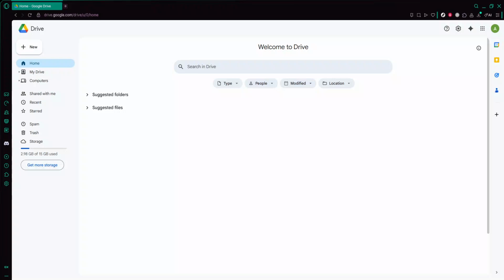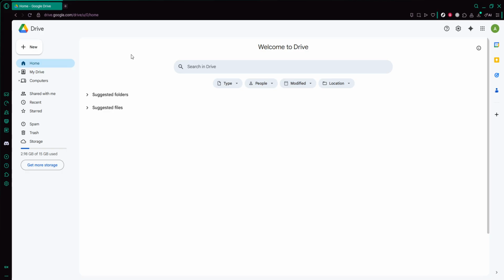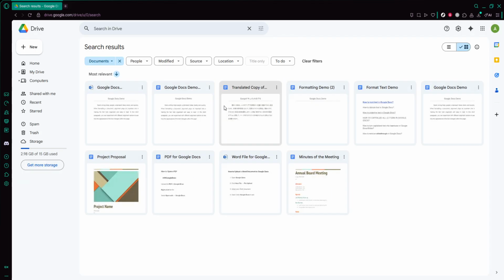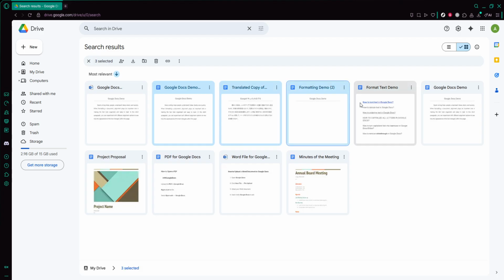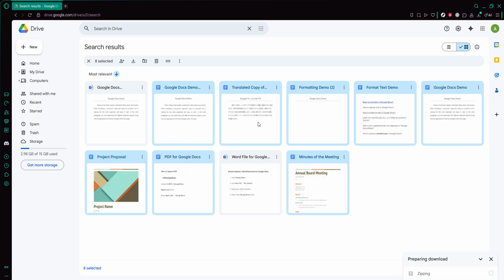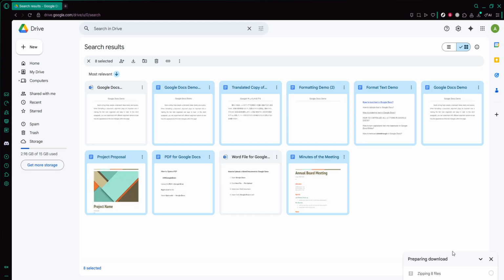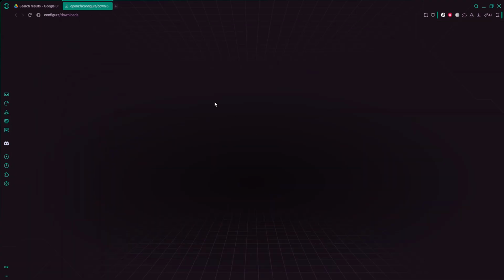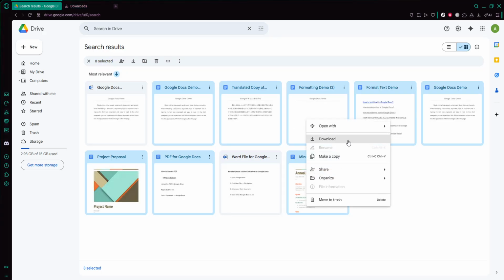How to Download All Files in Google Docs (Simple Guide)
In this video, we will explore the process of downloading all your files in Google Docs efficiently. Whether you're transitioning to another platform or simply wish to back up your documents, understanding how to navigate the Google Docs interface will streamline your experience.

You will learn step-by-step methods to download your Google Docs files, including various formats available for your documents. Make sure to watch till the end to gain a complete understanding of the methods discussed and enhance your file management skills today!